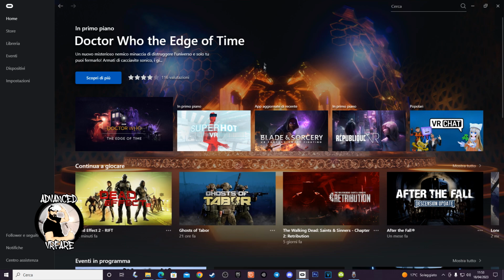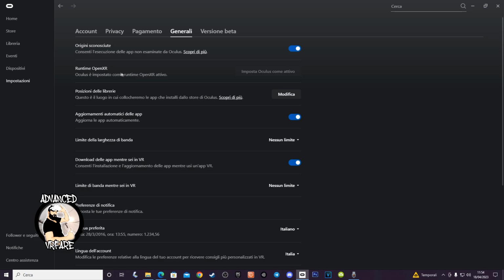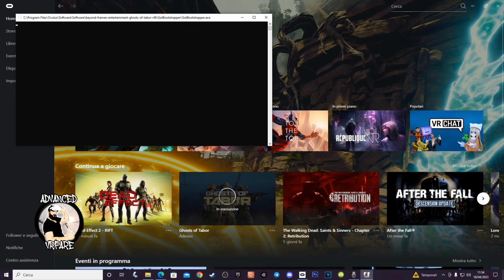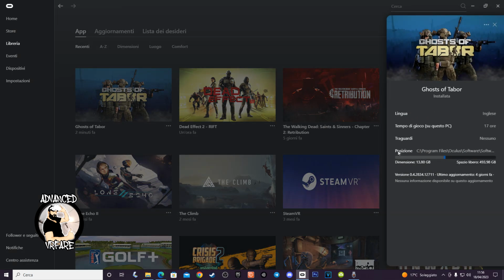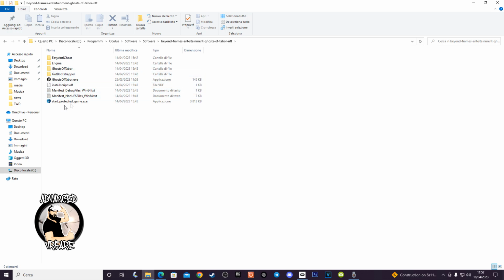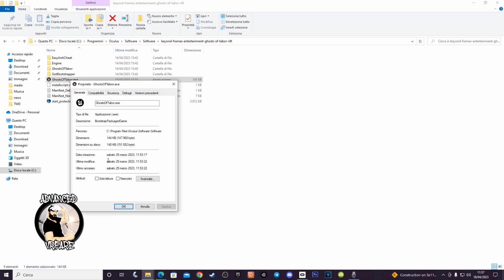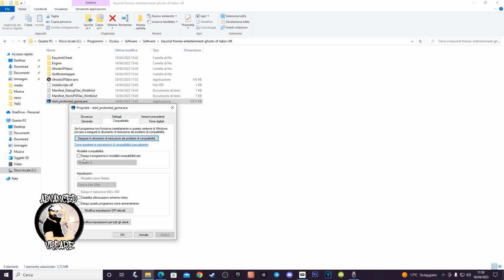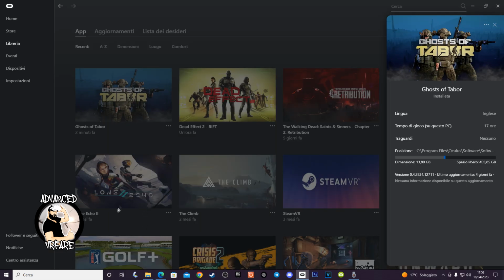How to fix black screen when launch Ghosts of Tabor (two solutions)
Here is how to fix black screen landing on in safehouse after launch Ghosts of Tabor. This problem is usual on PC for Rift version and if you use Quest 2 and Air Link. In this video i give you two solutions.

0:00 How to fix black screen Ghosts of Tabor
0:09 Descrption of the problem
0:36 Solution 1 activate Runtime OpenXR
0:58 Solution 2 Windows 7 compatibility mode

Usa il tasto SuperGrazie per contribuire alla crescita del canale. Grazie.

PlayStation VR2
PlayStation VR2 con Horizon Call of the Mountain
Pico 4 128
Pico 4 256
Quest 2 256GB
Quest 2 128GB

Cavo link originale
Fitness Pack Meta Quest 2.
Cinturino Elite originale
Cinturino Elite originale con batteria
Custodia Meta Quest 2 originale
Kit ricambi originali Meta Quest 2

Cavo link Amazon Basics Type C USB 3.1 3m
Cavo Link Alxum 5m

Quest 2 Halo strap
Quest 2 BOBOVR M2 + 2 battery pack + charging dock

Il mio PC:
Main board MSI X570 A Pro
CPU Ryzen 5 3600
GPU GTX 1660 Super 6GB
RAM 2x 8GB 3200 MHz
Power supply iTek Desert 750 W
Storage SSD Samsung 1TB
HDD 2 TB 7.200rpm

Antlion ModMic Wireless
Trust Lance GXT 242 Gaming Microphone